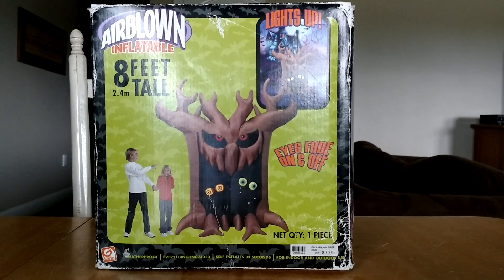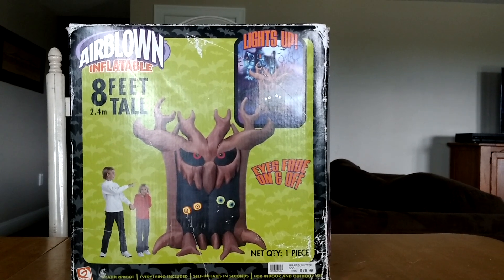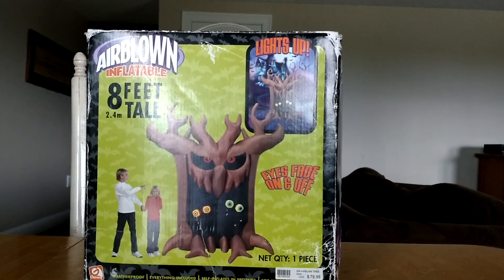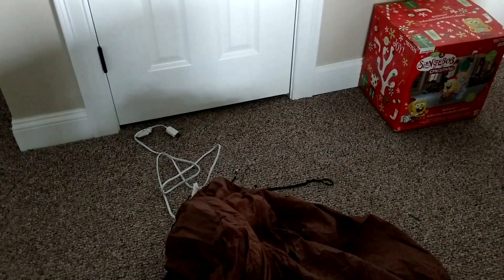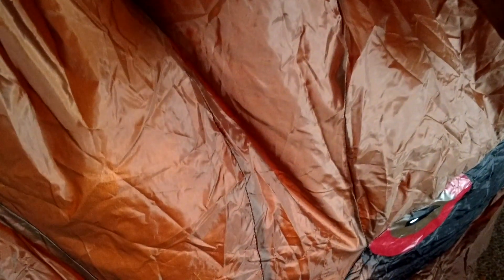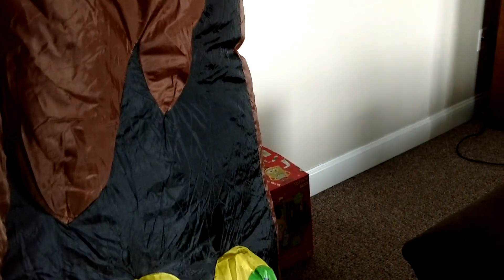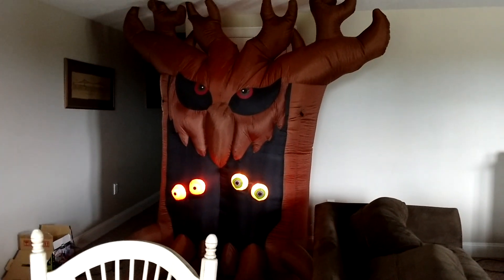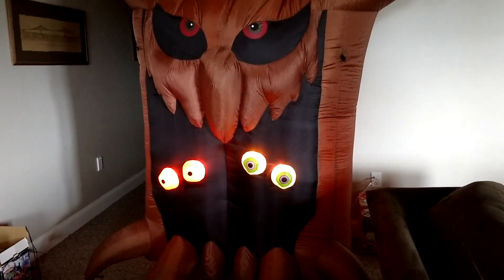RARE Gemmy 2006 8ft Haunted Tree Airblown Inflatable Review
Welcome to Gemmy inflatablefans98! Today's review is of the RARE Gemmy 2006 8ft tall Haunted tree Airblown Inflatable. I have been searching for a long time for this one and I'm so glad I finally have one!